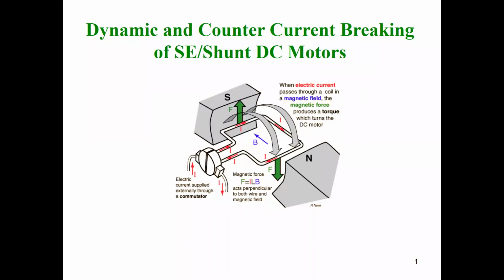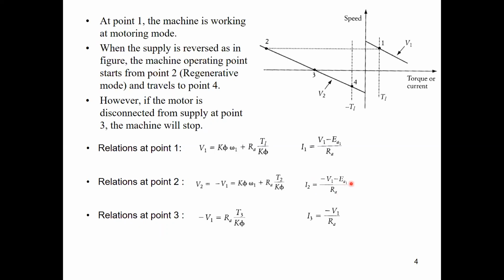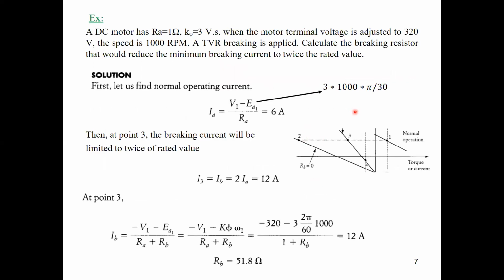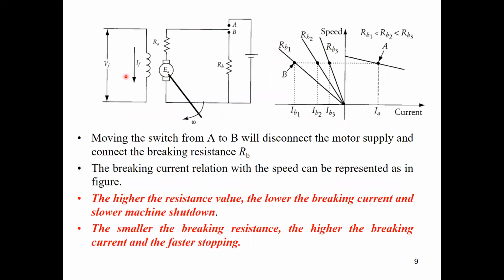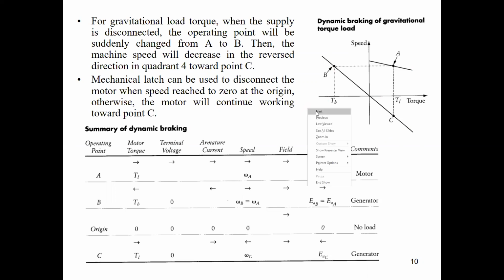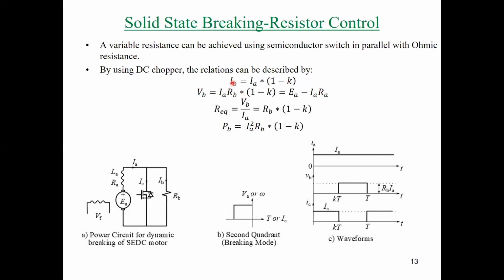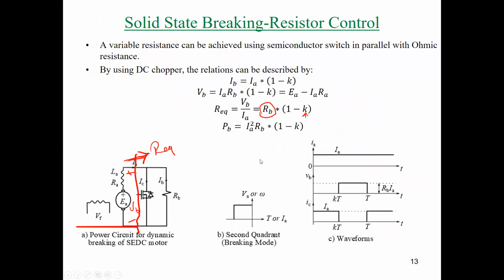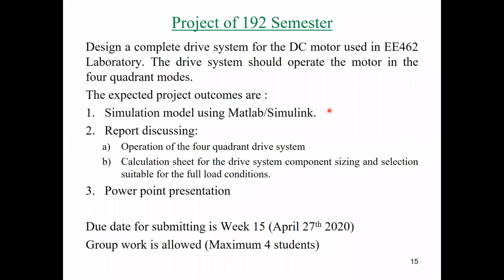Dynamic & counter current breaking of DC motor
This video describes the dynamic breaking and the counter current breaking of SEDC Motor.